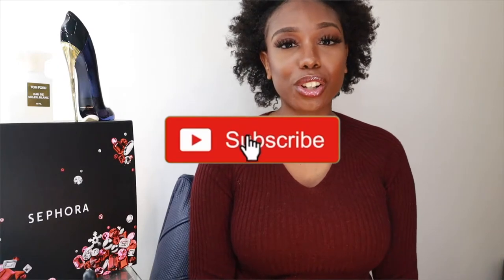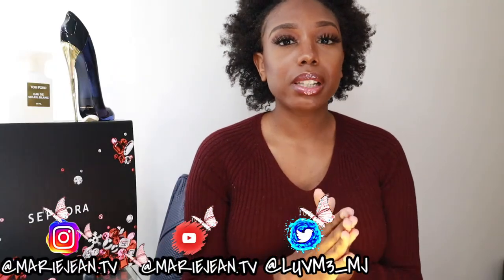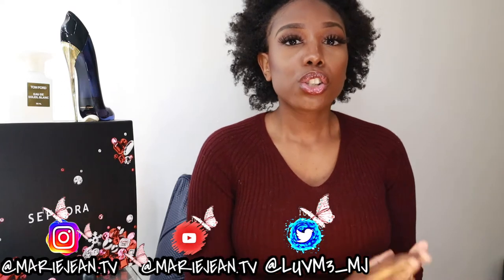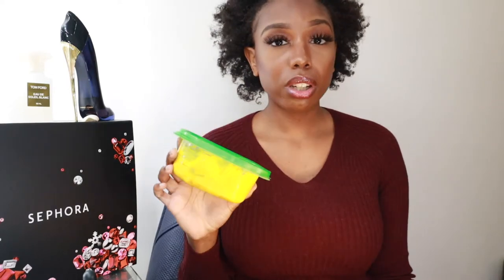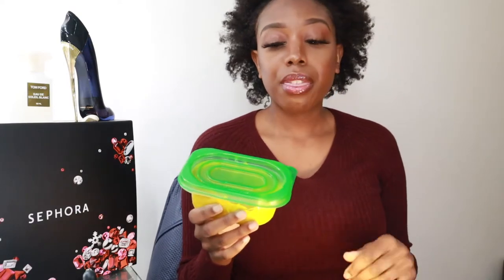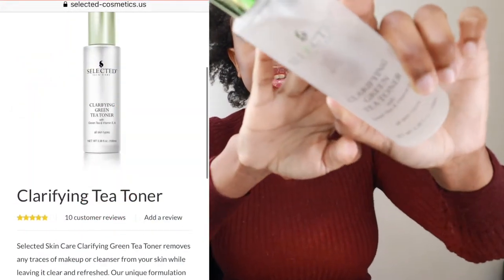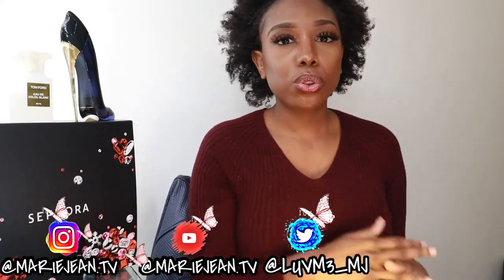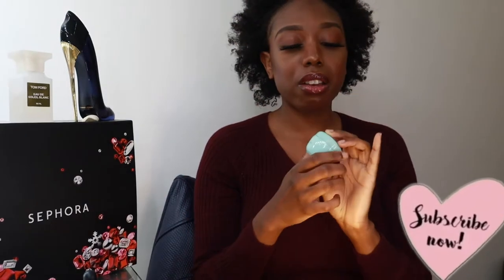SHOPAHOLIC SPENDING MONEY & CALLING IT FALL ESSENTIAL HAUL | LUXURY PERFUMES RECOMMENDATION 2020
Hey!! I hope you guys are having a GREAT day and are enjoying today’s video!!
I have another fall essential must-have products I would love to share with you all that you can go spend your money on.

Hey LOVES!! Let me know your thought on today's video down in the comments section below!!
 Until next time stay lit, blessed, and bougie!!

Comment and request what you want to see!

Bio:
Name: Marie
Ethnicity: Haitian
Location: New York City

Love ya long Time
Xoxo, Marie J

MUSIC LINKS:
🎵 Track Info:
Title: Higher by Roa
Genre and Mood: Dance & Electronic + Bright
Track Info:
Title: I Did That by Diamond Ortiz"
Track Info:
RYLLZ - Nemesis [No Copyright ► Trap]
🎵 Track Info:
Title: Buddha by Kontekst
🎵 Track Info:
TrapMusicHDTV
Bob Marley - Is This Love (SKG Remix)